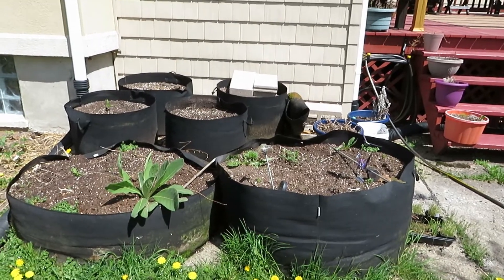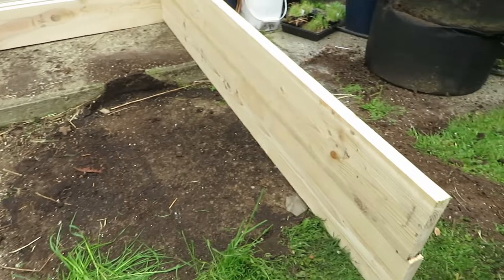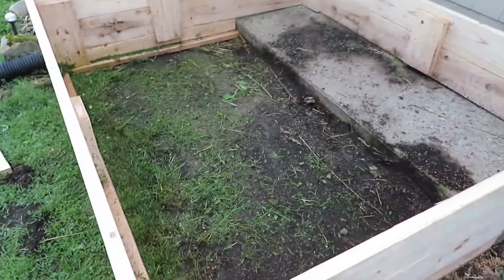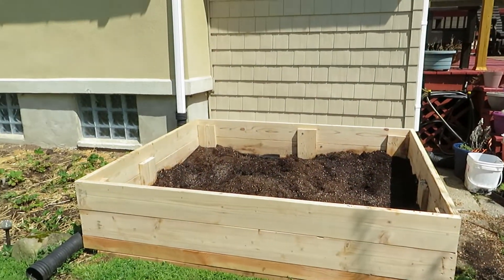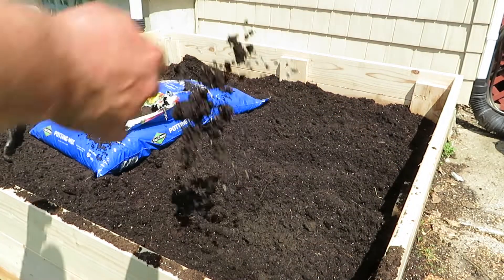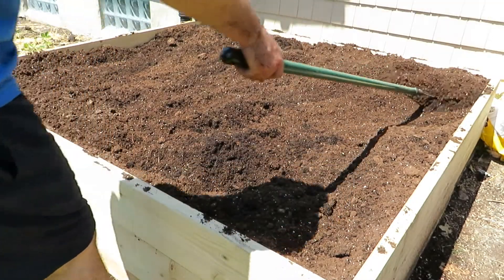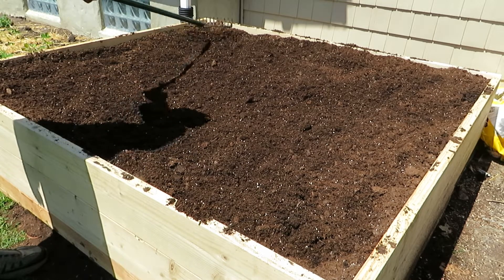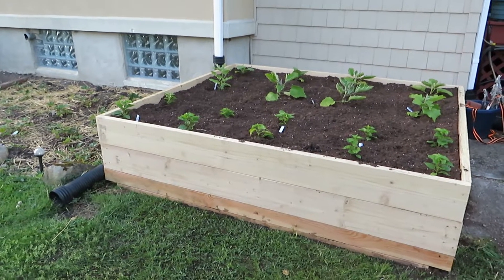Building a Wooden Raised Bed!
In this video, I show you how easy it can be to assemble a quick raised bed to fit your space! I did fill it with potting mix, simply because I had it, but a 50/50 compost and topsoil mix or just straight topsoil amended with compost after would be the better way to go if you're starting without anything to fill it with.